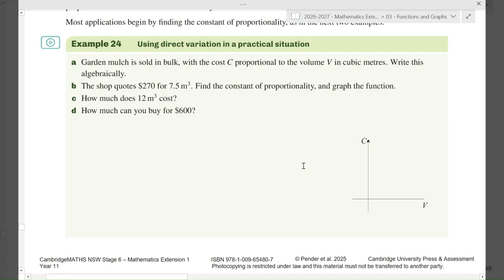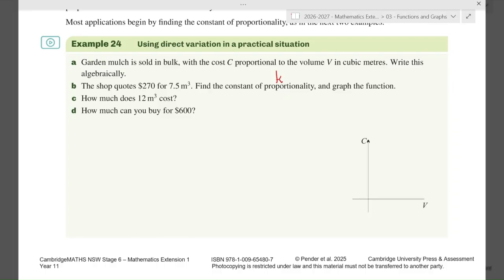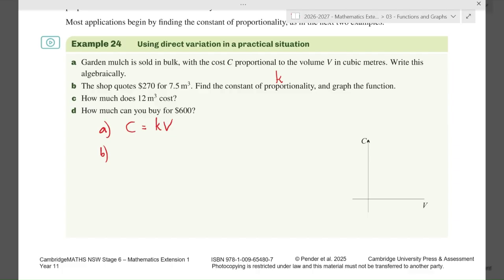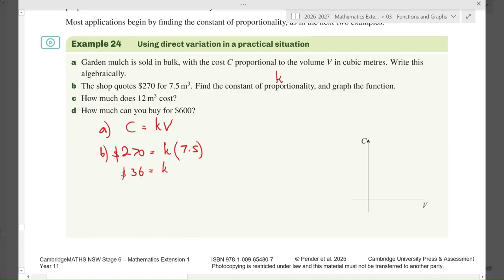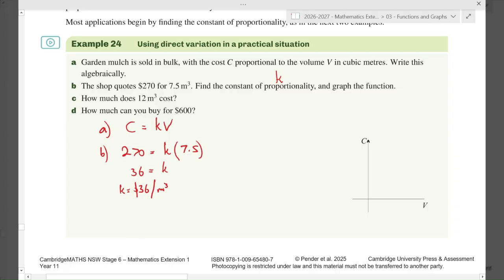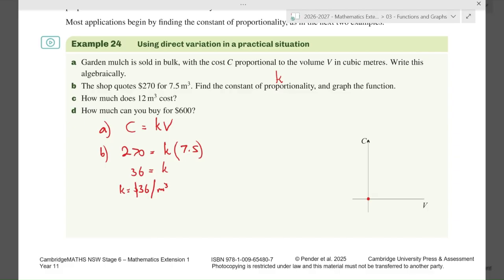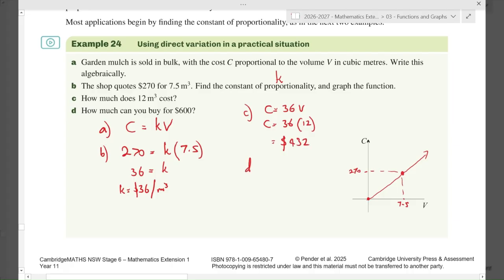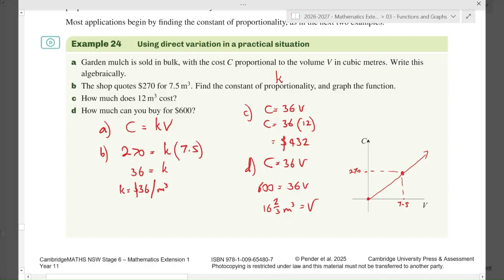Functions and Graphs Eg 24